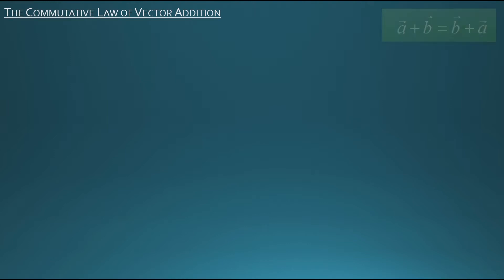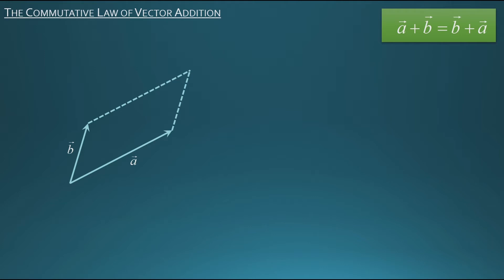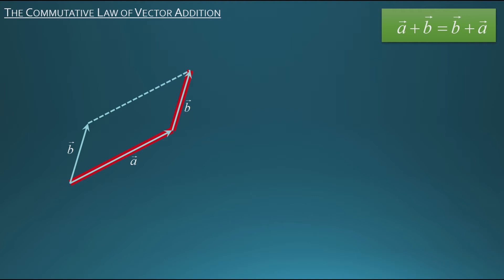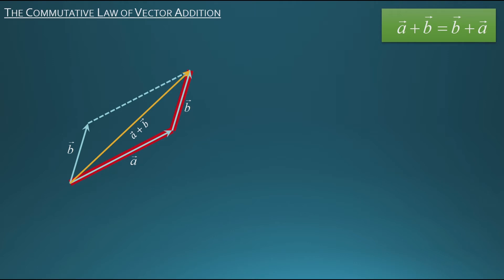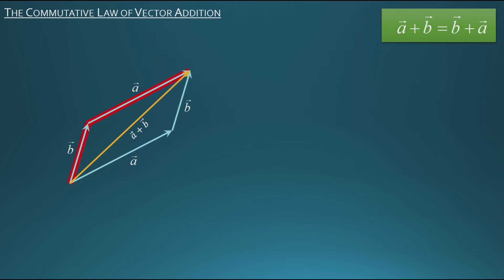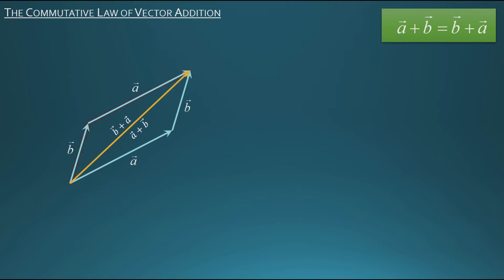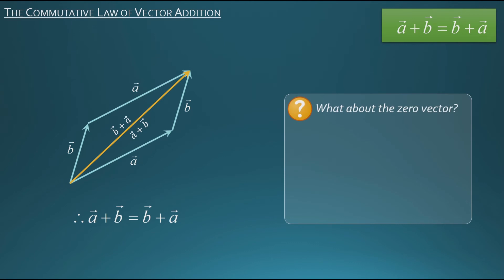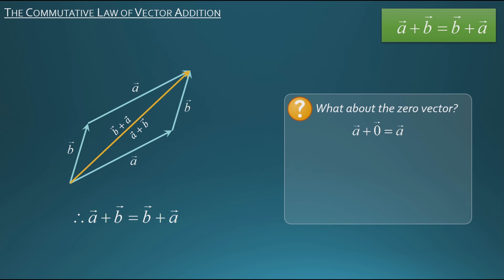The Commutative Law of Vector Addition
A visual explanation of the commutative law of vector addition.